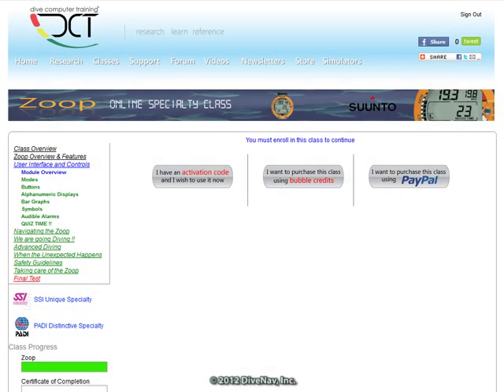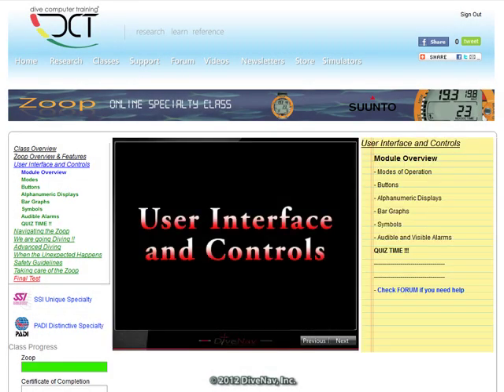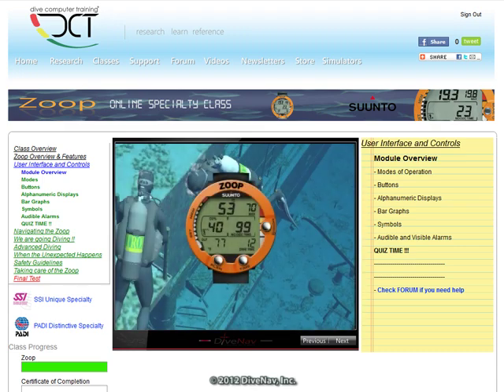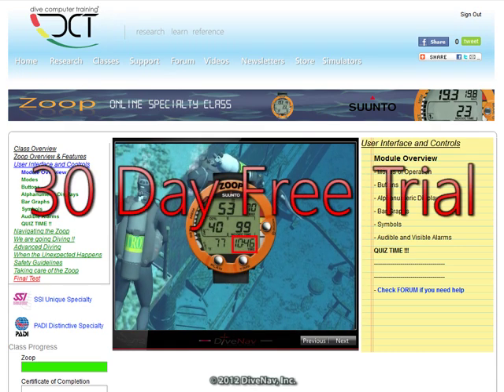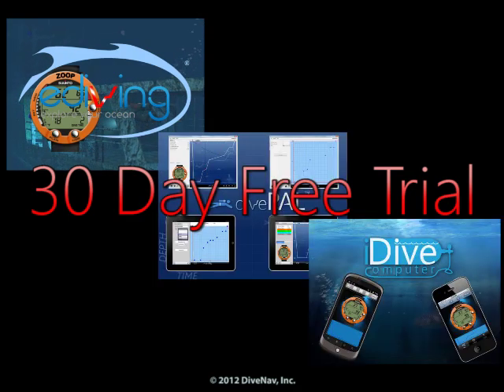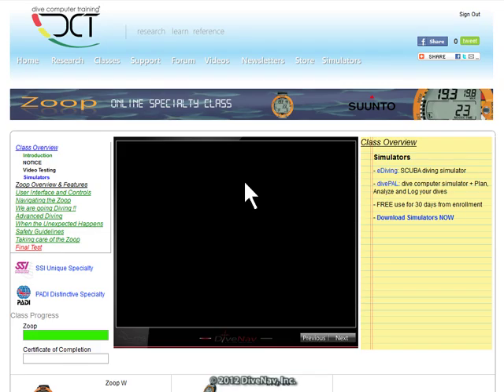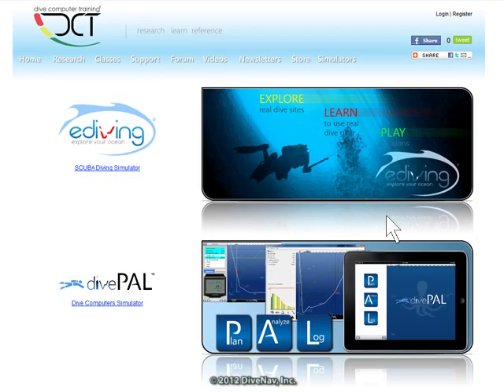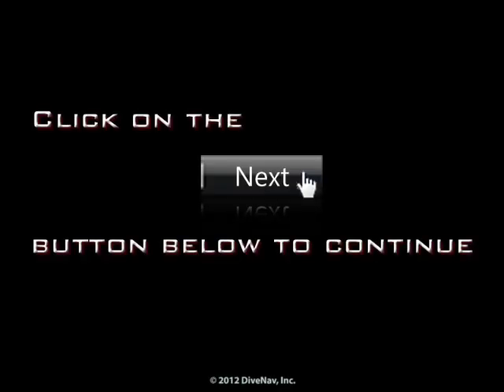Simulators for the Suunto Zoop dive computer - m1s4